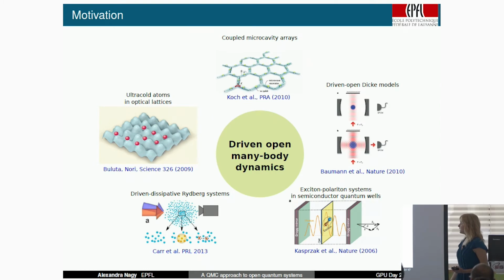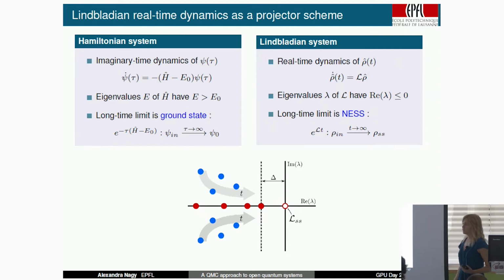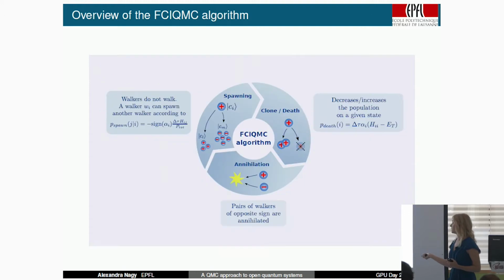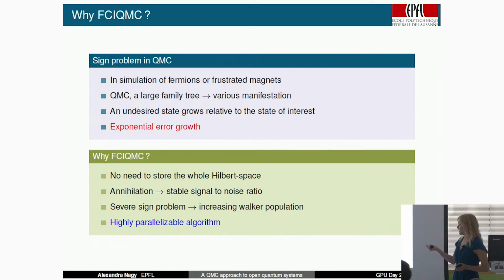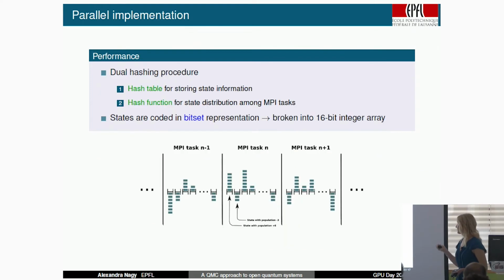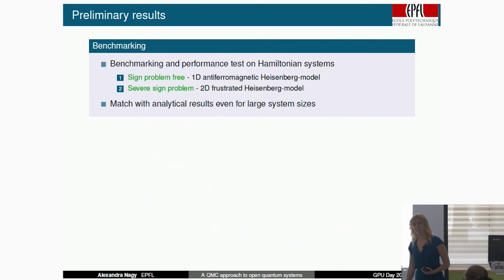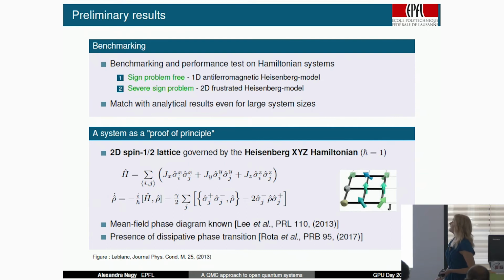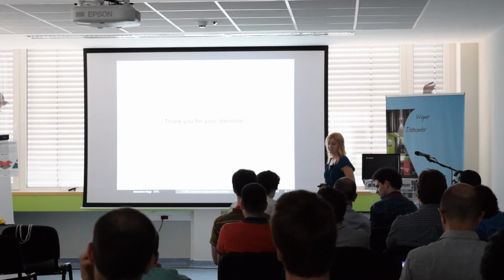Alexandra Nagy - A highly parallelizable Quantum Monte Carlo approach to the nonequilibrium...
Alexandra Nagy - École Polytechnique Fédérale de Lausanne
A highly parallelizable Quantum Monte Carlo approach to the nonequilibrium steady state of open quantum systems